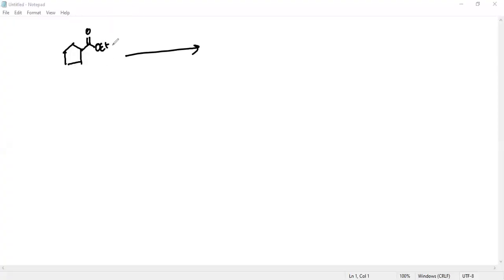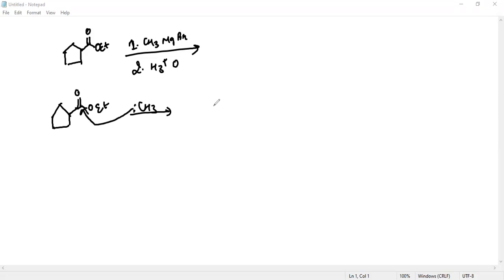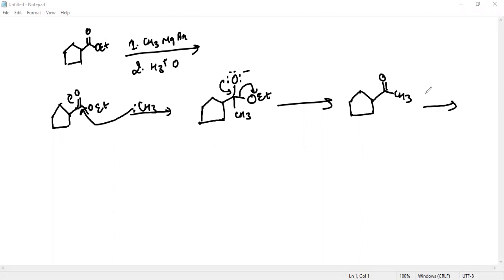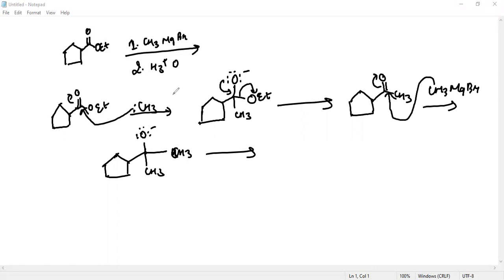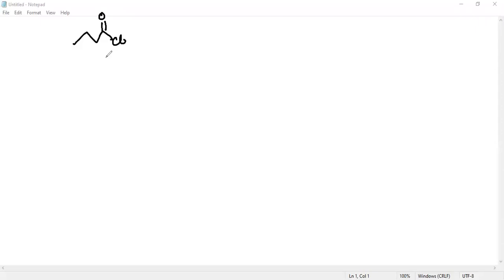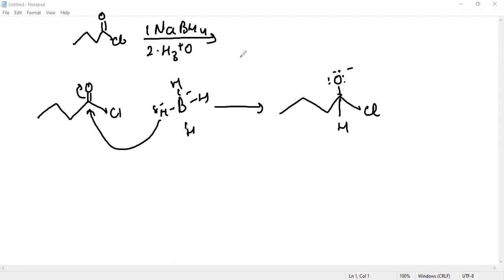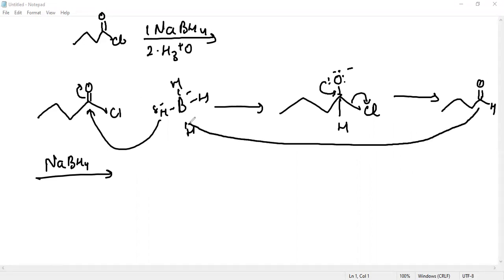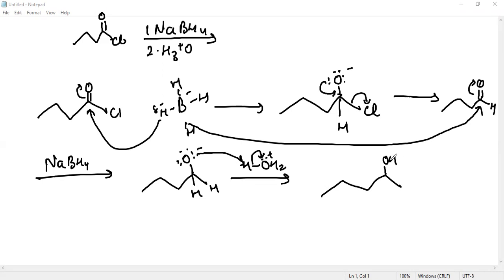Nucleophilic addition reaction part 2